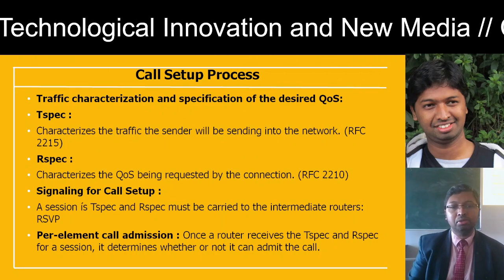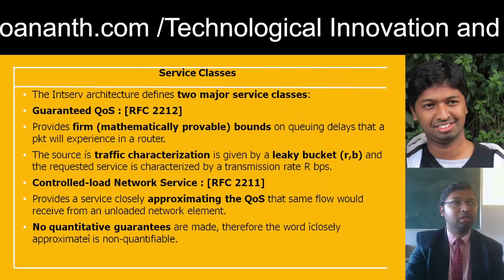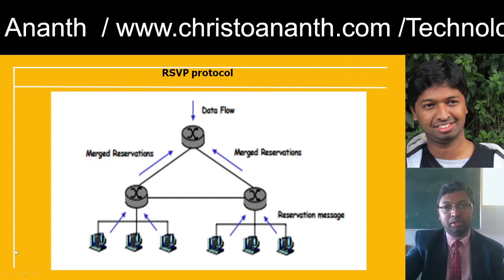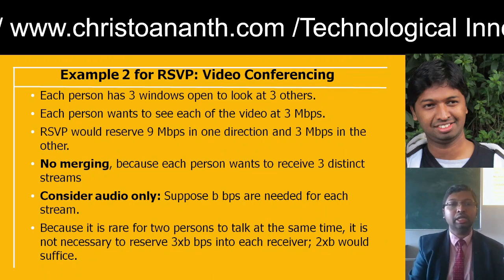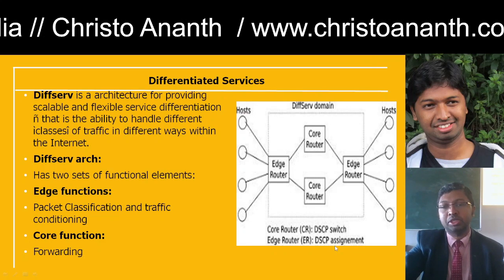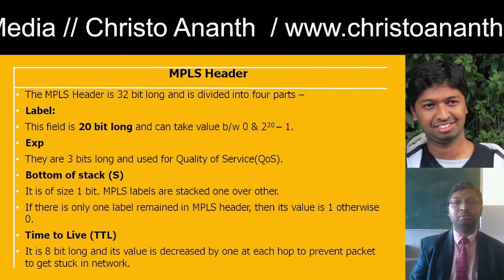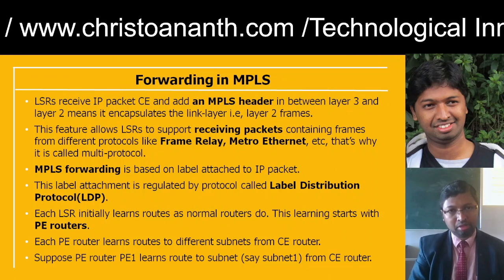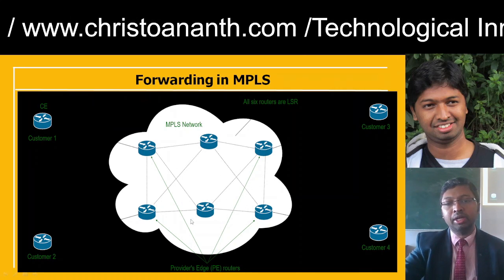Christo Ananth - Integrated, Differentiated Services, MPLS - Technological Innovation and New Media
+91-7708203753